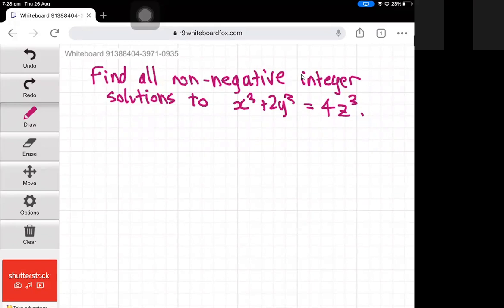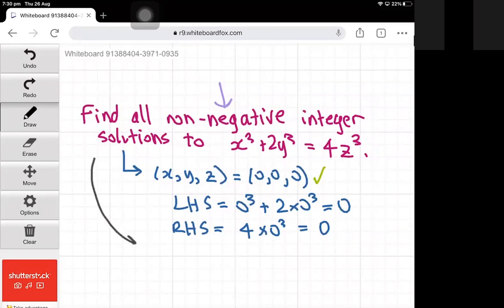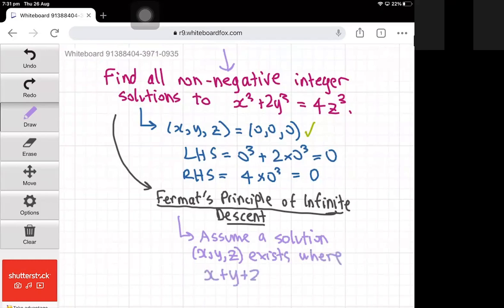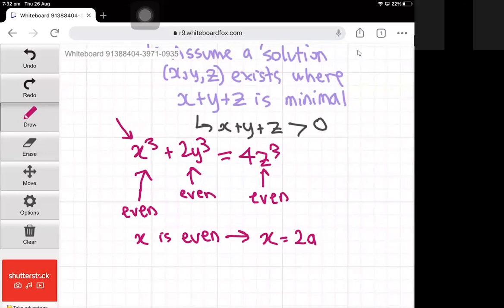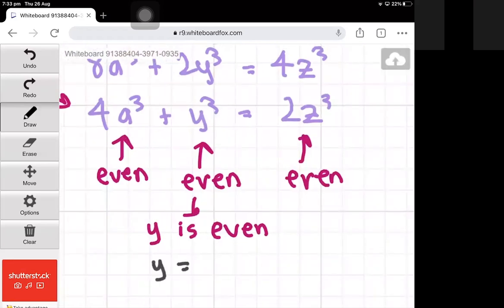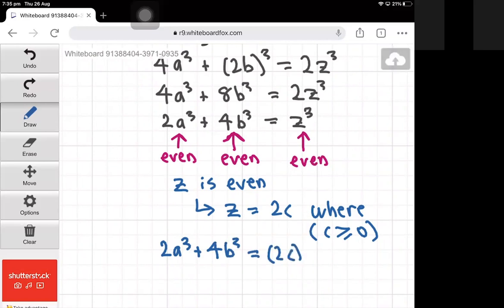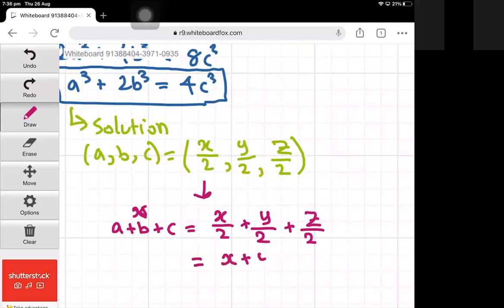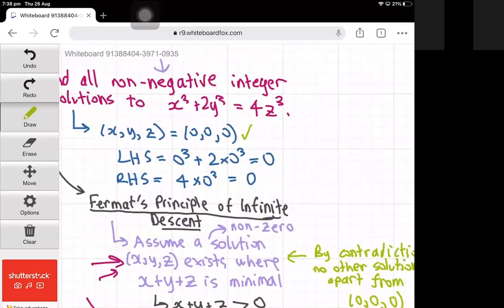Infinite Descent - Integer equation x^3 + 2y^3 = 4z^3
Applying Fermat's Principle of Infinite Descent to the Diophantine equation
x^3 + 2y^3 = 4z^3 (non-negative integer solutions).